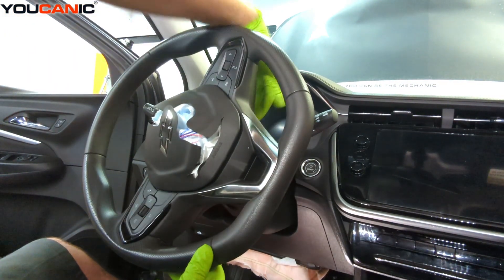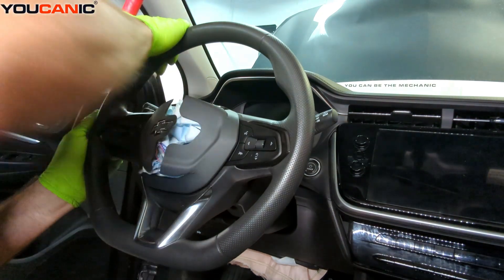2017-2023 Chevrolet Bolt EUV: How to Remove the Front Central Airbag | Step-by-Step Guide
In this video, you'll learn how to remove the front central airbag from your 2017–2023 Chevrolet Bolt EUV. Removing the airbag is a critical procedure, typically required during steering wheel repairs or dashboard replacements. This step-by-step guide will walk you through the entire process, including necessary safety precautions and tools to ensure a safe and successful removal.

These instructions may also apply to other GM vehicles with similar airbag systems, giving you the confidence to tackle this important task.

Common search terms include 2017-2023 Chevrolet Bolt EUV front central airbag removal, how to replace airbag, DIY airbag removal, and GM electric vehicle safety tips.